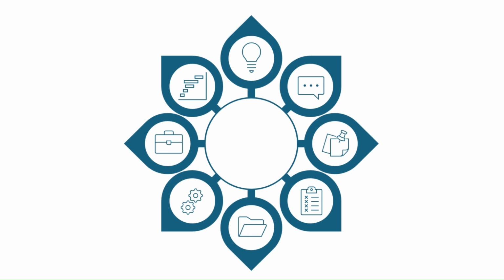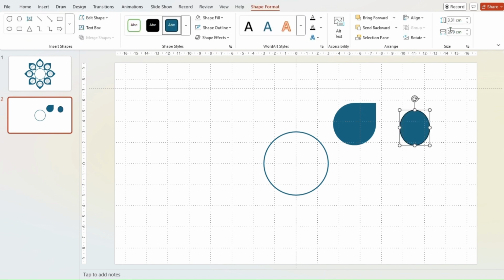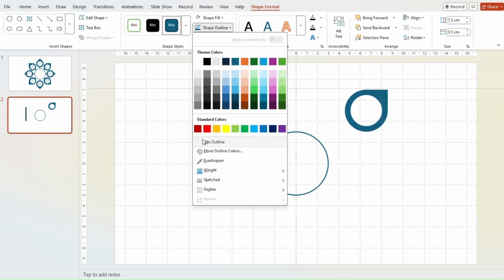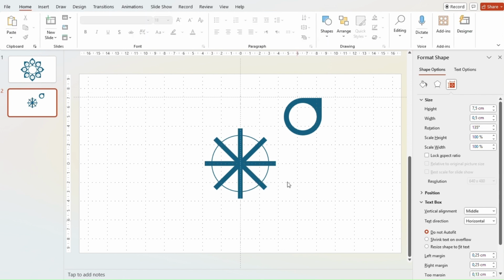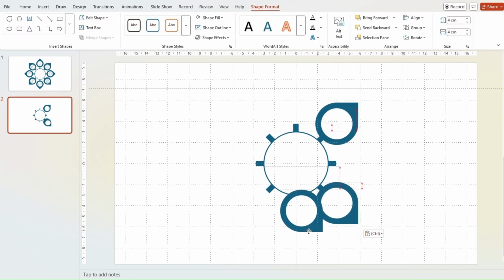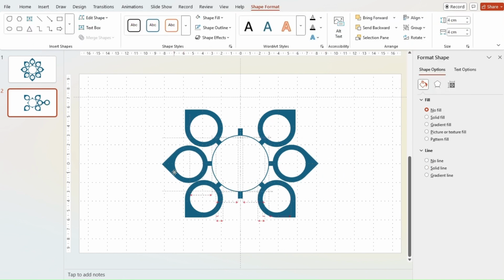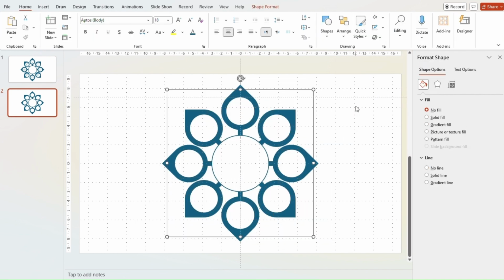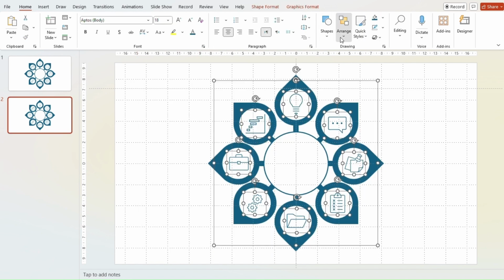8-Icon Overview Slide in PowerPoint (From Scratch) - Quick Beginner Friendly Power Point Tutorial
Design an 8-icon “flower” overview slide in PowerPoint—perfect for agendas, overviews, or categories. We build it from scratch (no SmartArt) with spacing, alignment, and icon tips.

All steps are explained and shown, making the tutorial accesible for beginners.
Follow our steps and your graphic will look just as good as ours!